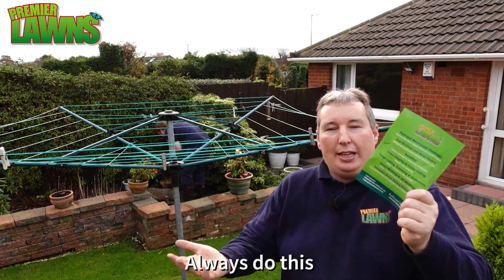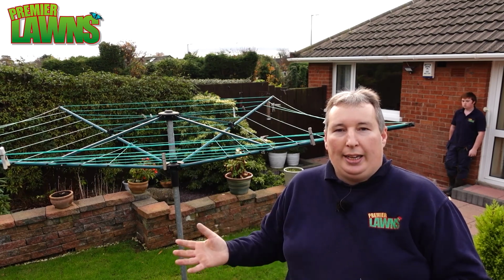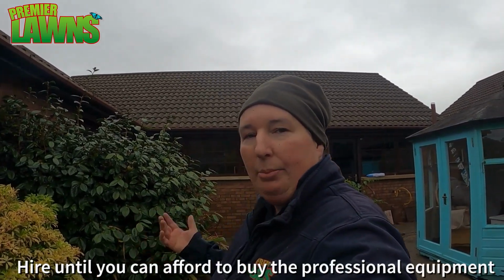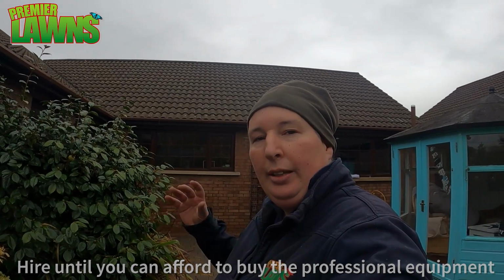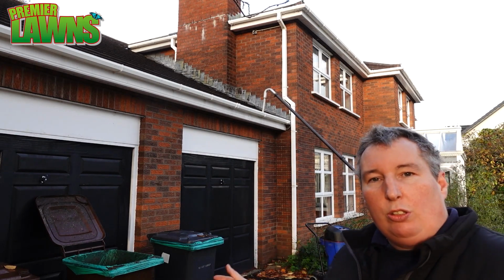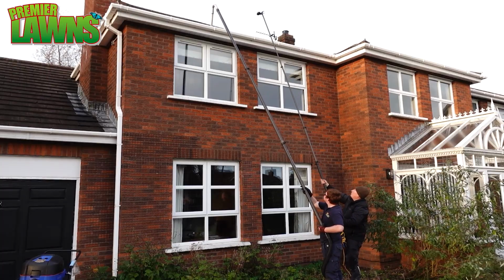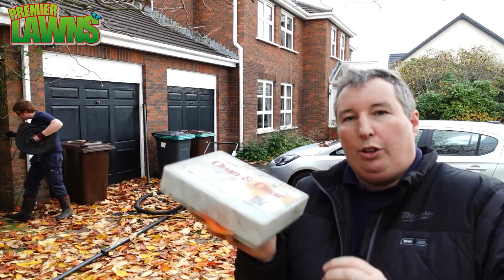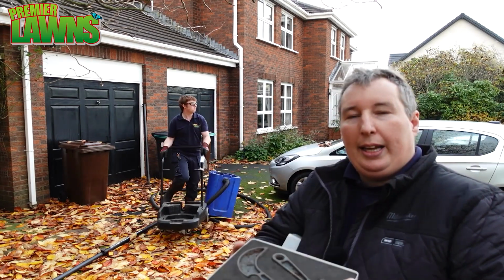What I do in the winter to make money - 5 easy tips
Struggling for winter work? What I do in the winter to make money. These are 5 tips to make more money in the winter that you can apply to your business today to start making more money in the colder months.

These are tried and tested methods that work that I use to generate more work over the winter months.

Existing clients can be an excellent source of work for any business regardless of size and are the warmest leads as they already use your services. Often many customers may not know all the other great services that you offer and, in this video, I will be showing you the best way to of letting them know.

I will be looking at ways to effectively manage your clients and discussing the software / CRM that I use to manage my own business, get jobber. Get jobber does all my quoting, invoices,  scheduling and get me paid faster!

These 5 easy tips will help you get more winter work regardless if you are a self-employed gardener, employ staff or maybe it is just your side hustle.

🔨PROGUTTER Box Set of 4 Gutter Cleaning scrapers

👉 Join the Premier lawns Community on Facebook, with behind the scenes access, friendly help and advice from the active community.

PRODUCT LINKS

Get Jobber - The software I use to RUN my business. Quote & Win Work Faster. Earn More Money. . Quote, schedule, invoice, and get paid—all in one.

I DON'T ANSWER EMAILS FROM PEOPLE OUTSIDE MY AREA - If you would like a quote and live in an area we cover

If you need help and live outside the area I cover